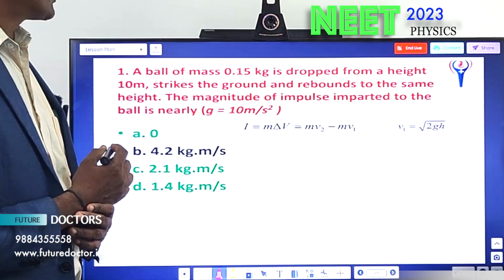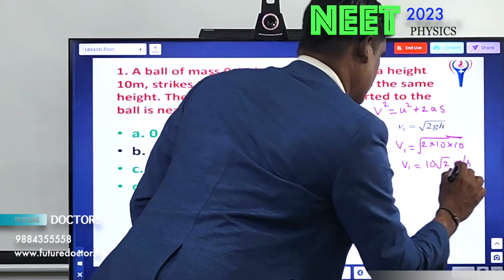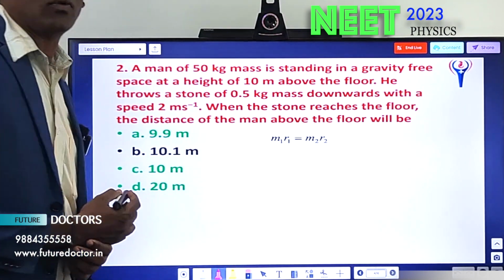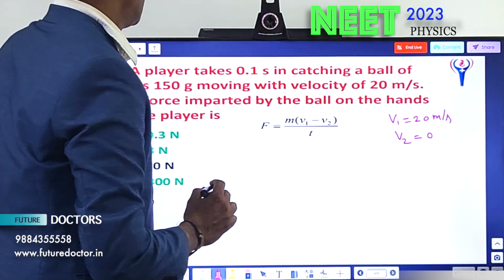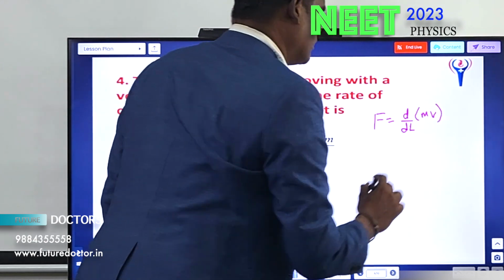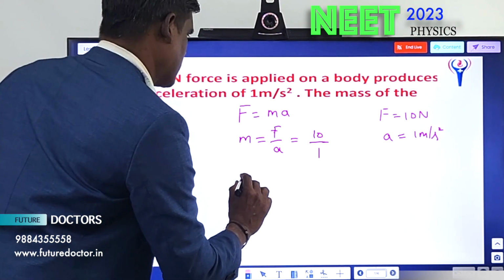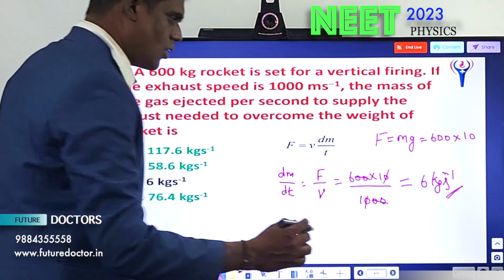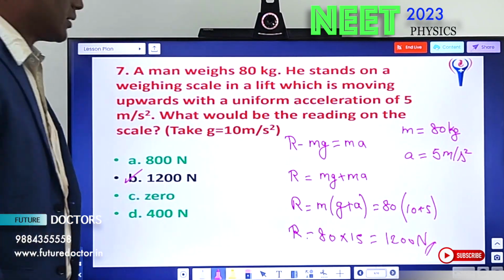NEET2023IFUTURE DOCTORS NEET COACHING ACADEMY|NEET CRASH COURSE |CHENNAI NEET ACADEMY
NEET ACADEMY

NEET PHYSICS
LAWS OF MOTION
PROBLEM & SOLUTION SOLVING SESSION